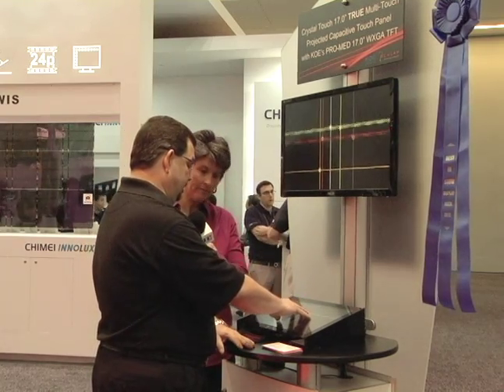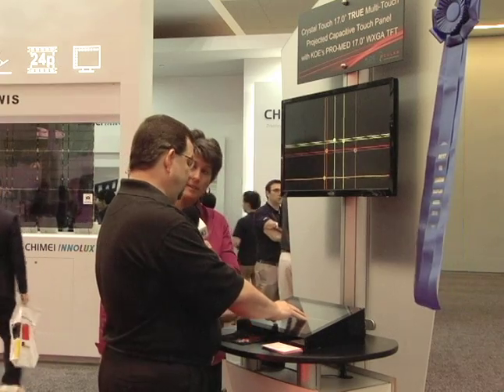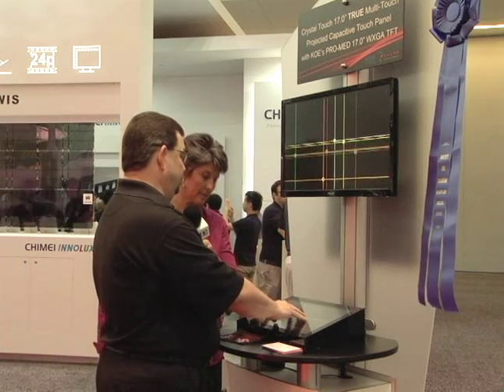Ocular - Display Week 2012 - Best in Show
The 49th Display Week International Symposium & Exhibition took place June 3-8, 2012 in Boston, Mass. Display Week also featured a new Innovation Zone or I-Zone for leading-edge prototypes and technology.